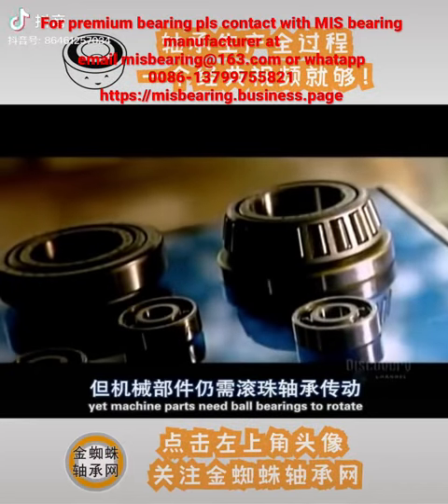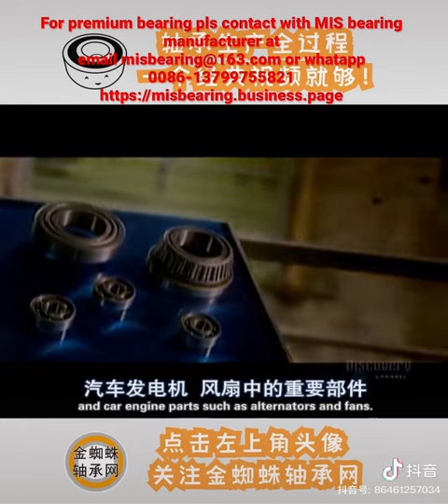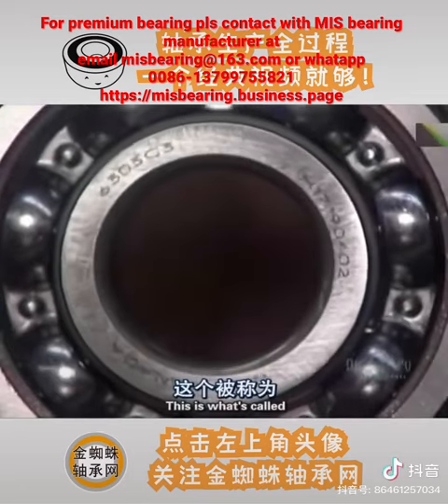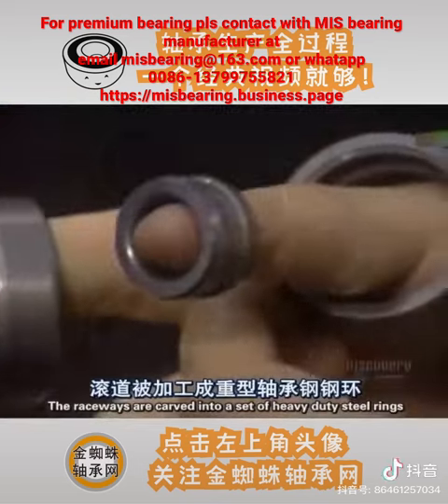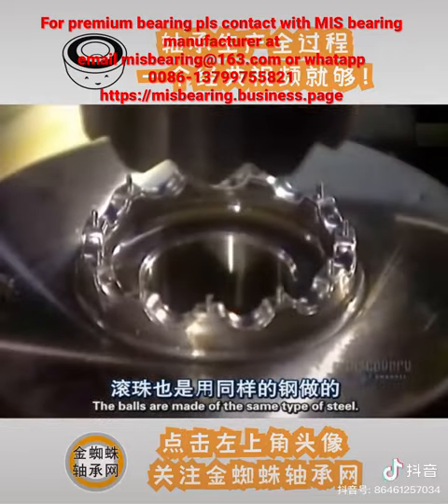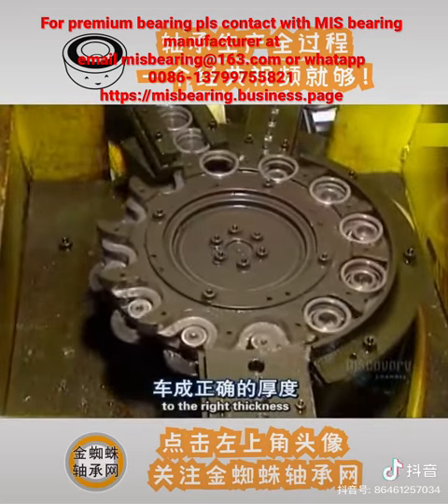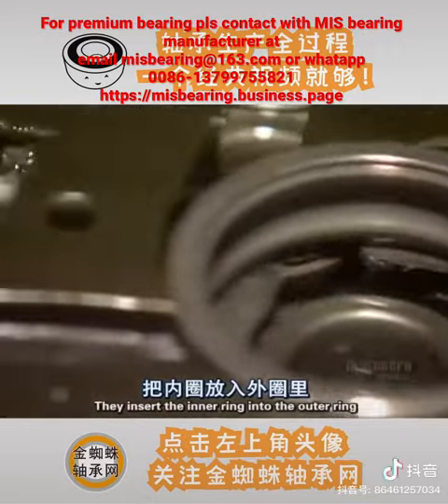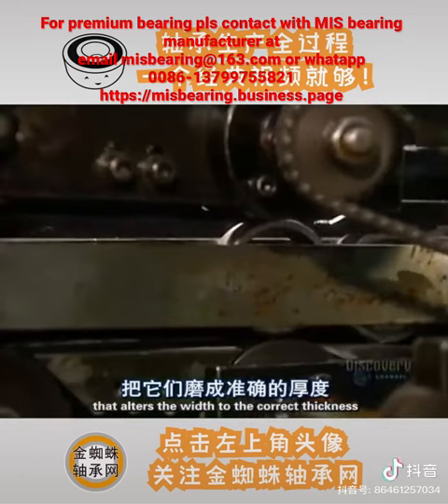Ball bearing manufacturing’s process